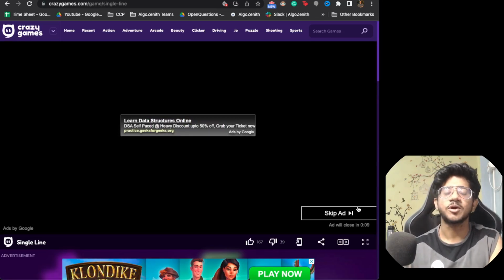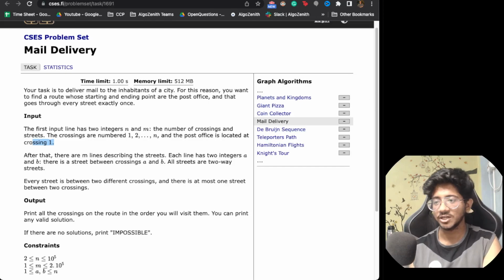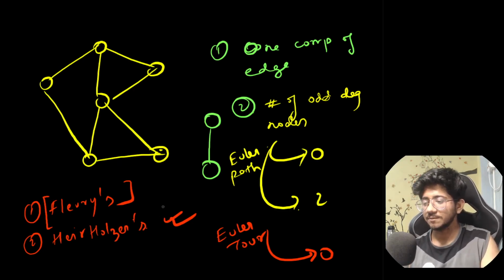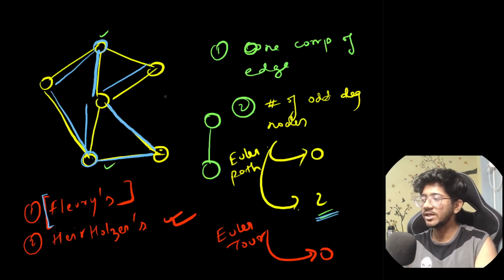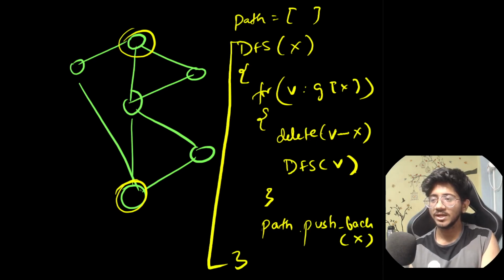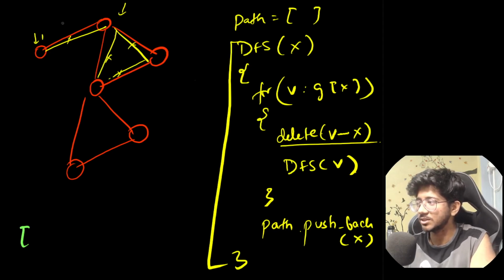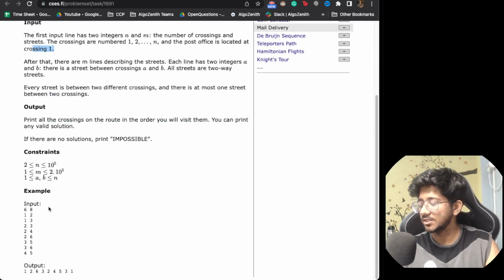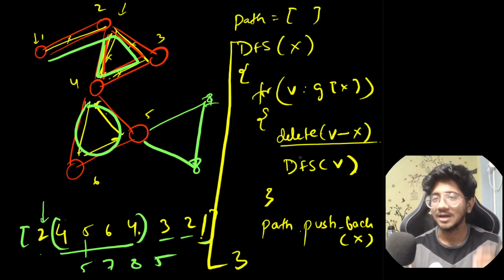Benefits of Being Good at Competitive Programming - You can win Games !! Euler Tour in Graphs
Suggest me more problems/games in the comments to master :D

In this People's choice Live Series, we pick up one problem every week that has some learning and discuss building its intuition and Formulation ideas picked from comments. This series helps you to pick up good problem ideas in a short amount of time.